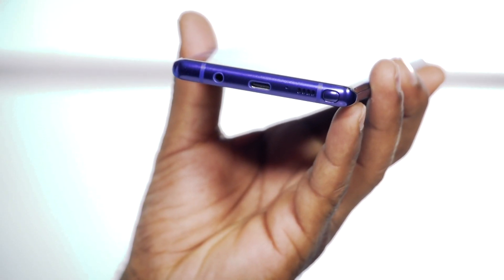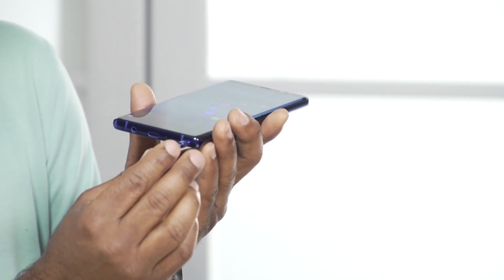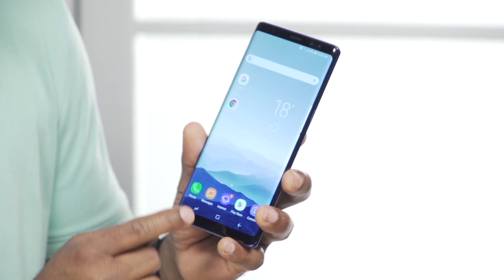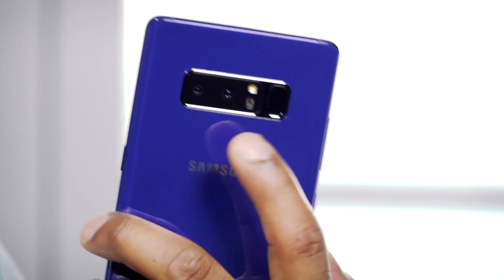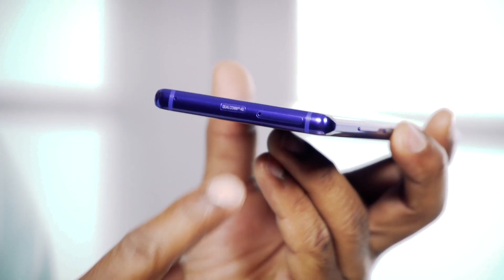First look at the Samsung Note 8!!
It's finally here! We were so excited about Note 7 last year but unfortunately there were issues with the battery. This time, thus far the Note8 is one of our favourite flagship phones of 2017.